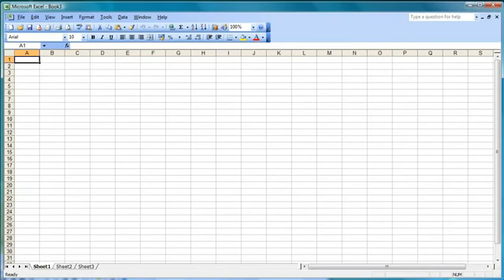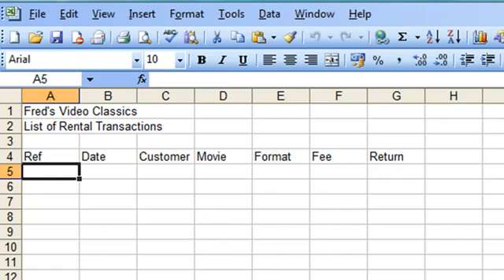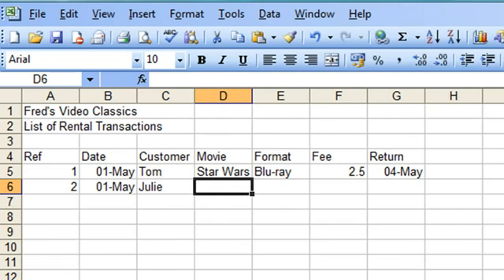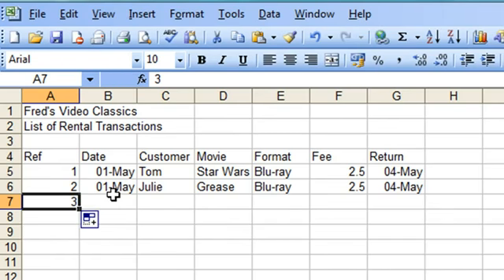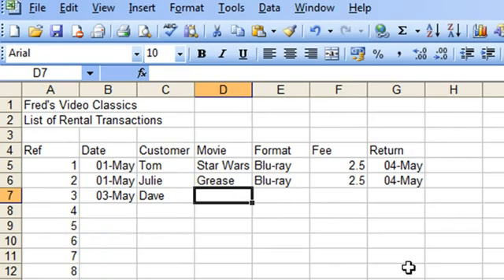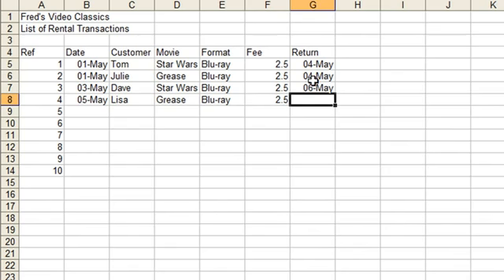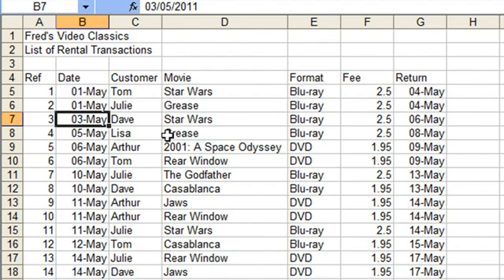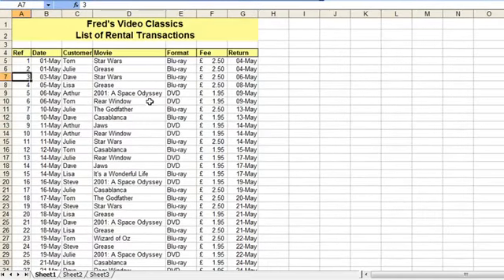#25 - Database Pt.1 - Create Lists